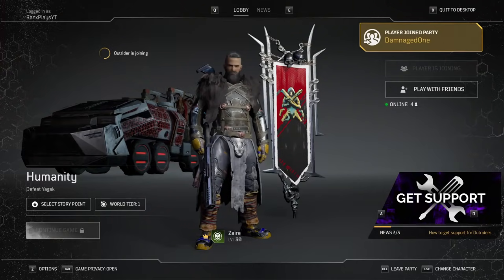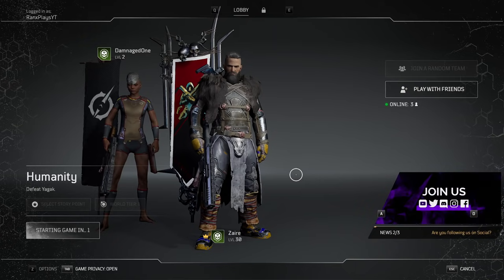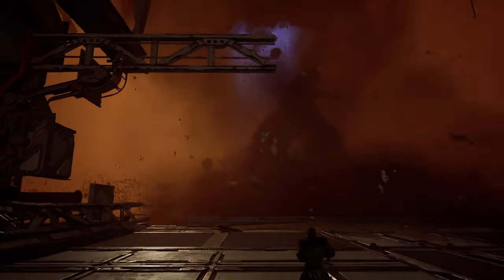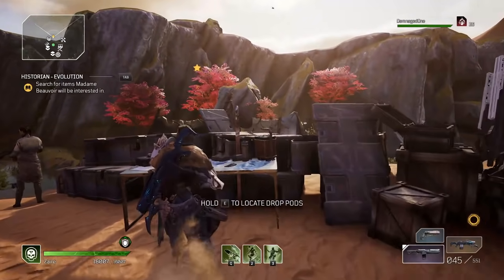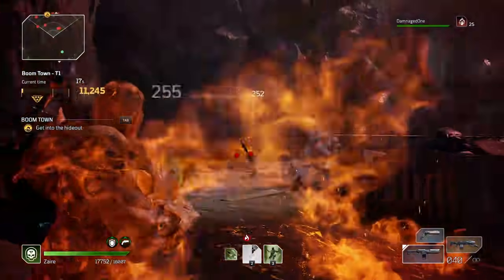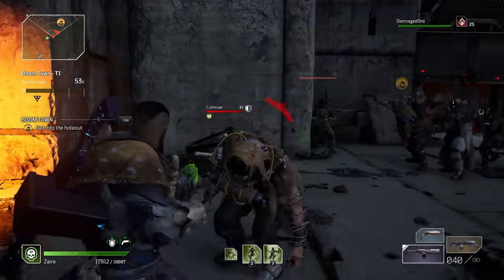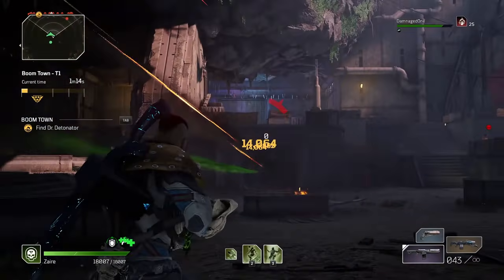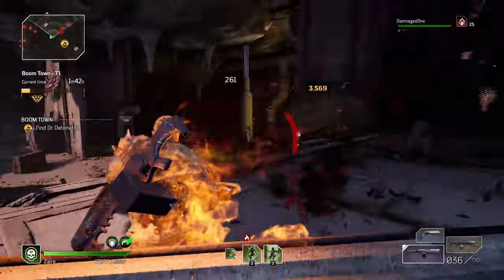OUTRIDERS - HOW TO REACH LEVEL 30 IN LESS THAN 2 HOURS ON A BRAND NEW CHARACTER! (REQUIRES A FRIEND)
This method will show you how to get from level 1 - 30 in the fastest way possible. If your like me and want to make 1 of every class to play on and try out, then doing the storyline 4 times over and then grinding from level 26 or 27 to 30 is a pretty gross thought. I imagined their had to be a much faster and more efficient way of doing it. And this is how!

This is beyond anything I could imagine, considering we were at 40 or so subs around a week ago! Everyday it still blows my mind that we have this much support and love from everyone! So shout out to all of you for your continued support of the channel and I just want you to know that I really do appreciate it and you guys are honestly the best. 👍

1. Epidemic Sounds - Dry Moonlight (Instrumental Version) - Arc De Solei